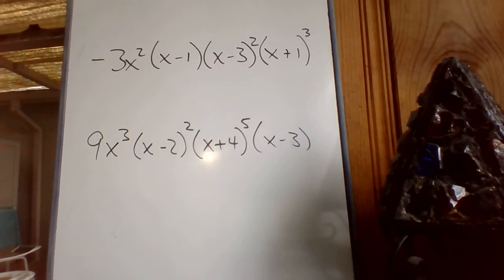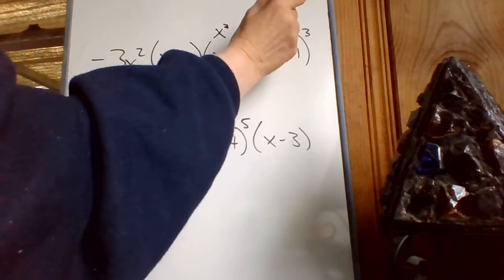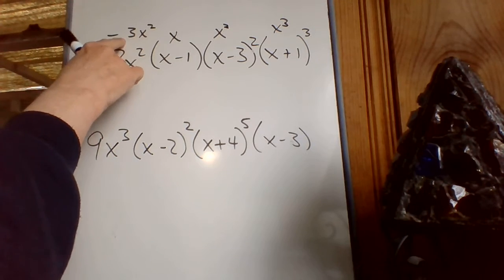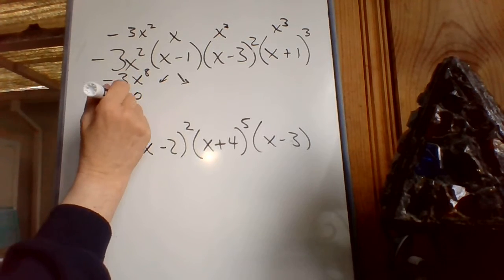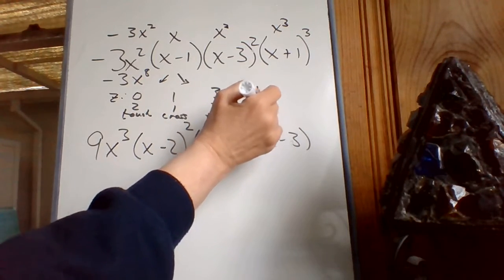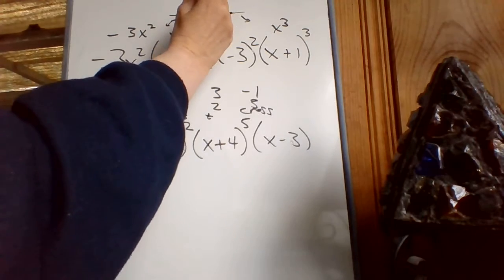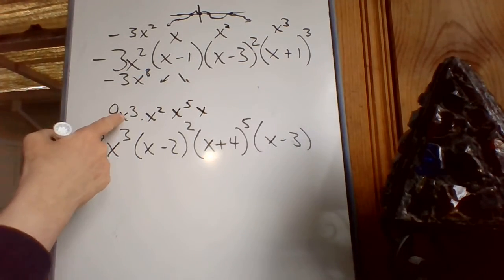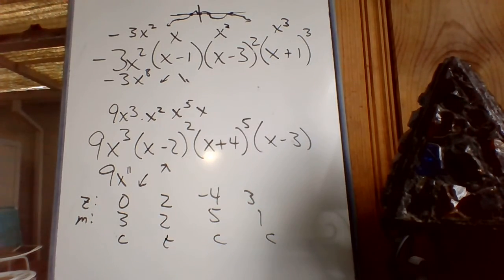Putting both ideas together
LCT combined with zeros and multiplicity